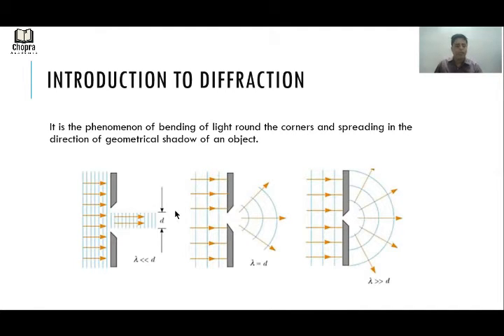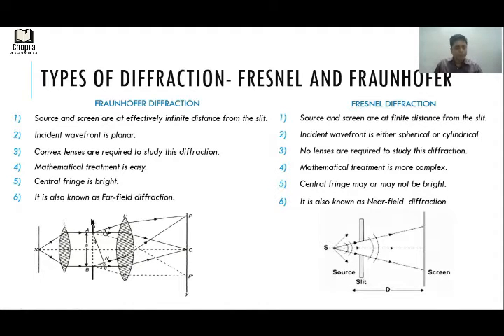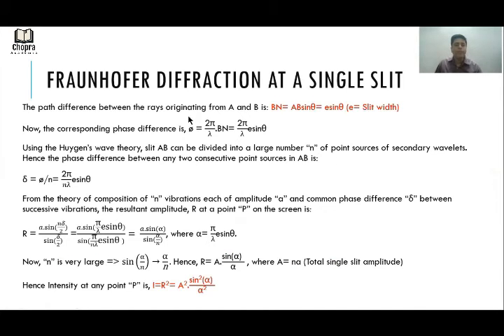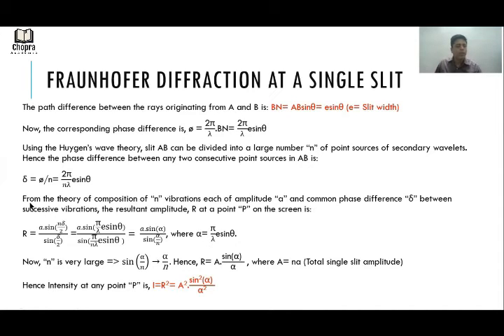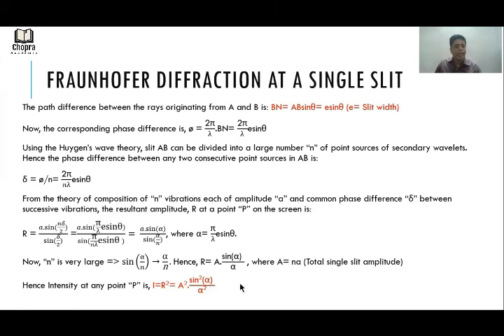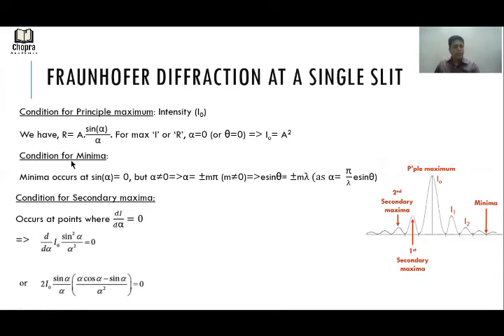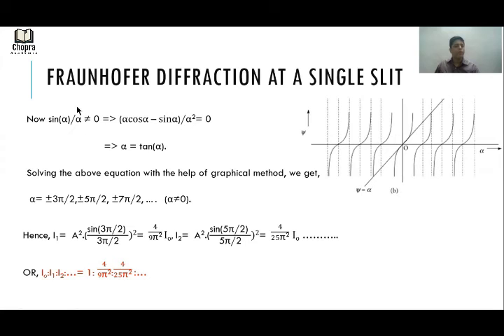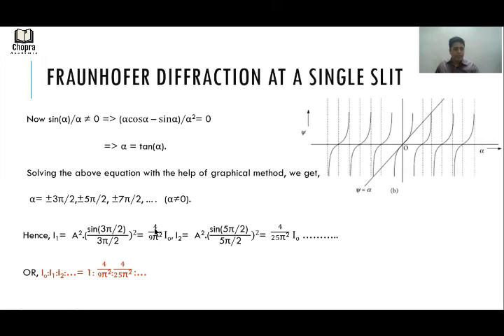"Chopra Academia"- Fresnel and Fraunhofer diffraction, Fraunhofer diffraction at a Single Slit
Following topics are covered:
Introduction to Diffraction,
Types of Diffraction,
Difference between Fresnel and Fraunhofer diffraction,
Fraunhofer diffraction at a Single Slit- Theory and derivation